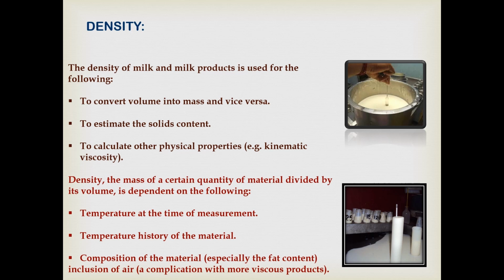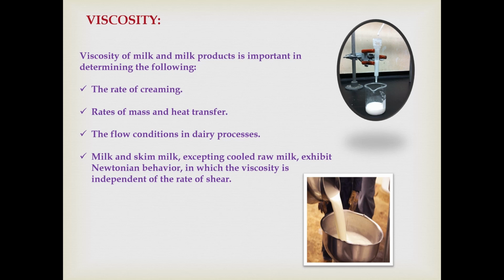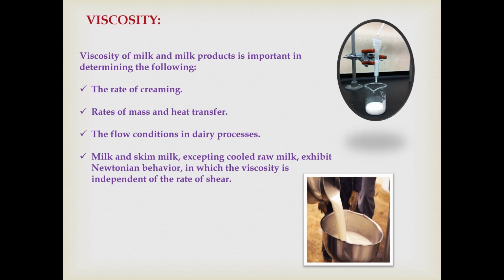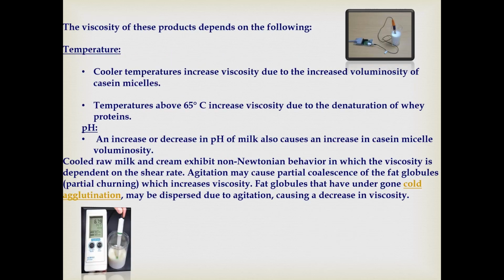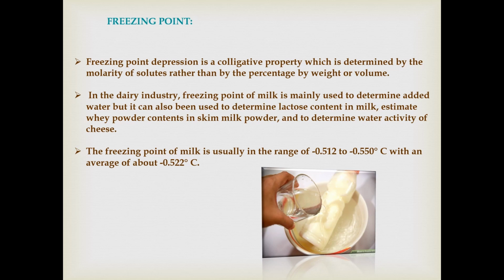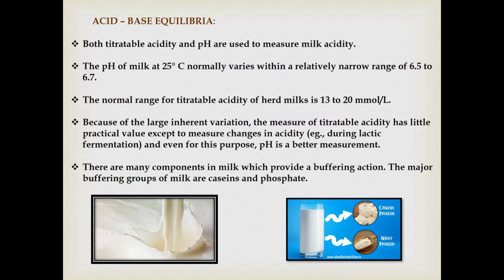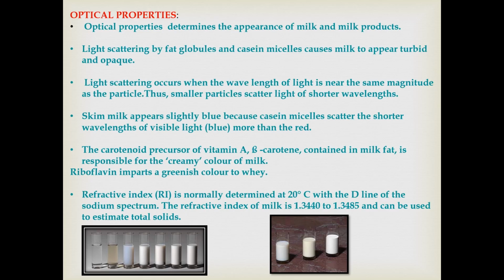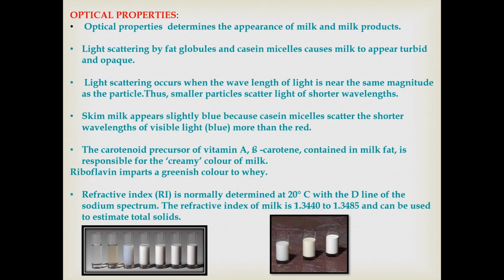PHYSICS INVOLVED IN MILK